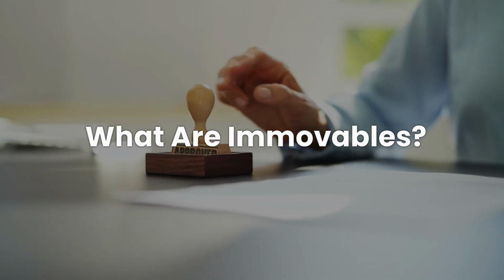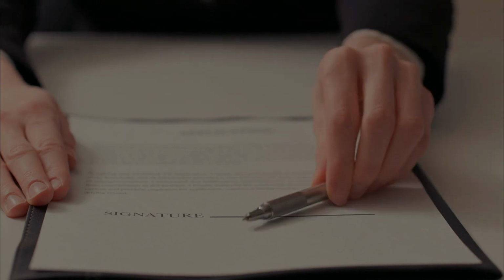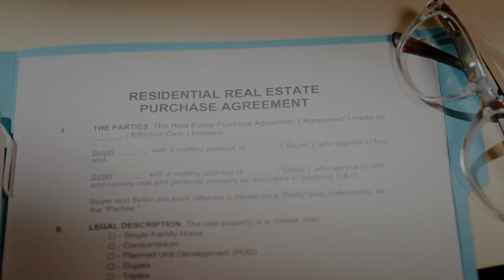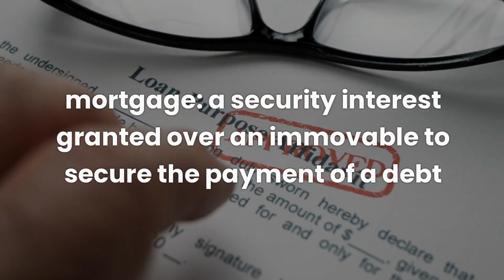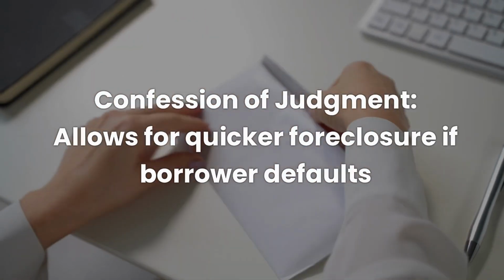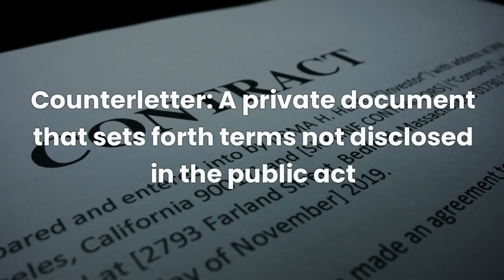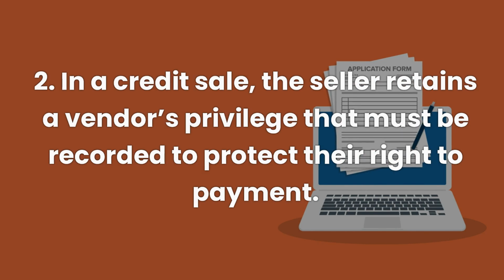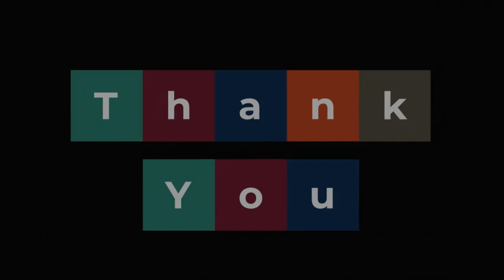Conveyance & Mortgage of Immovables: The Basics You Need to Know for the Louisiana Notary Exam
Are you studying for the Louisiana Notary Exam and feeling overwhelmed by the topic of conveyance and mortgage of immovables? Don’t worry—you’re in the right place! In this video, we’ll break down the essentials you need to know about conveyance and mortgages when it comes to immovable property like land, buildings, and standing timber.

We’ll cover key concepts like:

 • What defines immovable property in Louisiana law
 • The requirements for cash sales and credit sales, including authentic acts and vendor’s privilege
 • How mortgages work, including essential elements and the importance of a confession of judgment
 • Important terms like paraph, counterletter, and more!

Whether you’re preparing for the notary exam or just want a better understanding of these legal basics, this video has got you covered.

🔔 Leave your questions and comments below—I’m here to help you every step of the way on your notary journey!

notarizedbycristy : Your trusted source for mastering the notary exam and beyond. Good luck, and remember, you’ve got this!